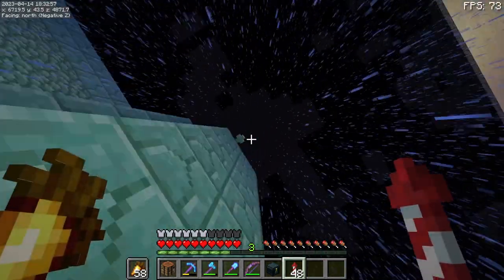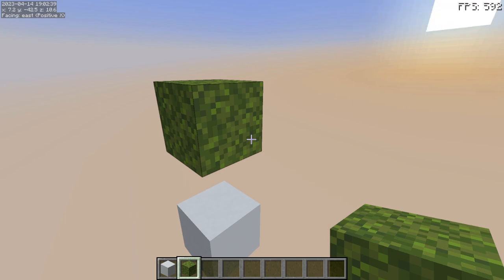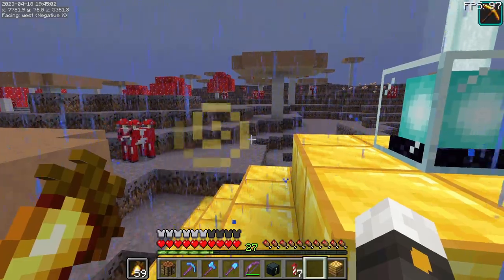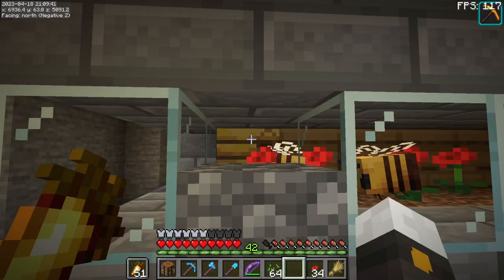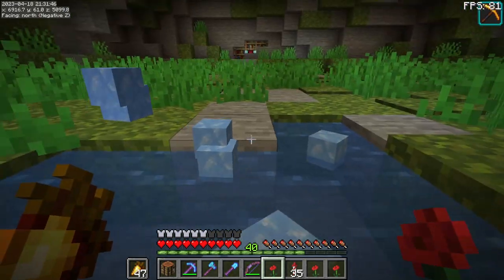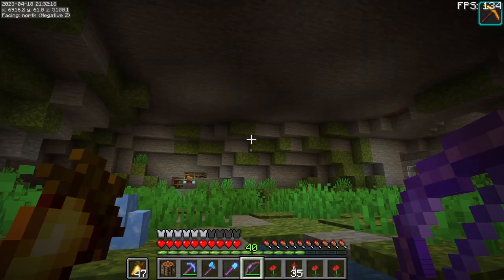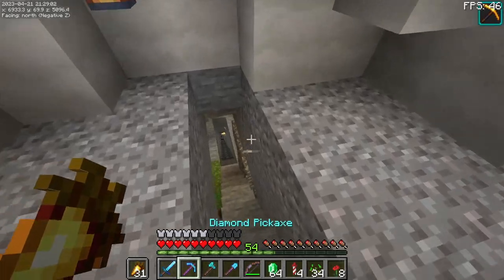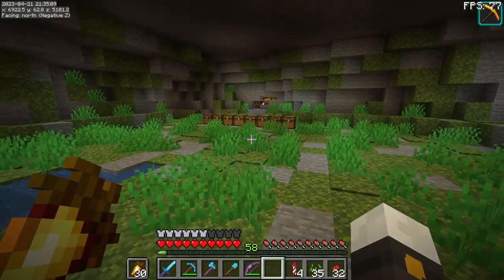HONEY! QuailCraft Season 2 Ep 10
Bobthechicken made a honey farm and gathered resources for a tree farm and a moss farm!  Bobthechicken also tried a backflip, ouch.